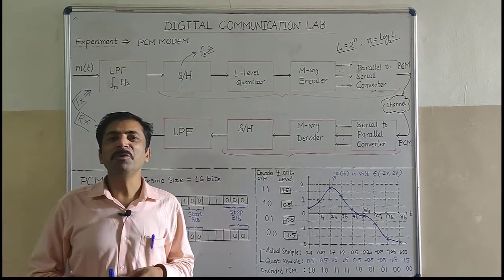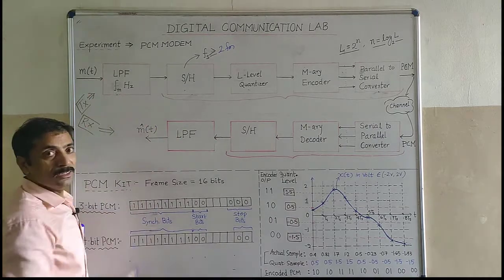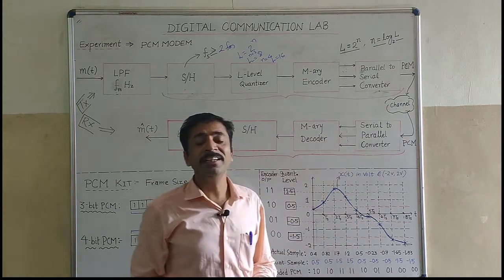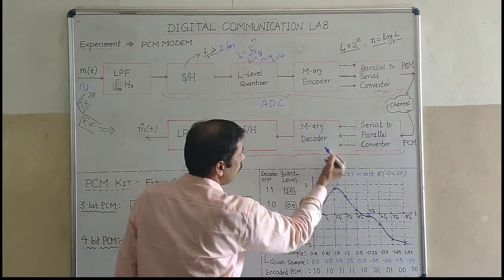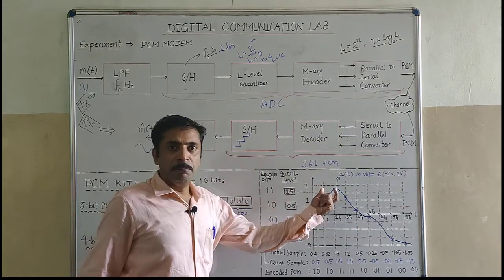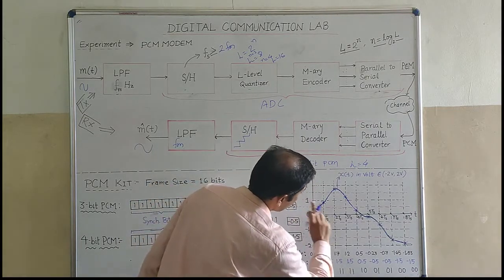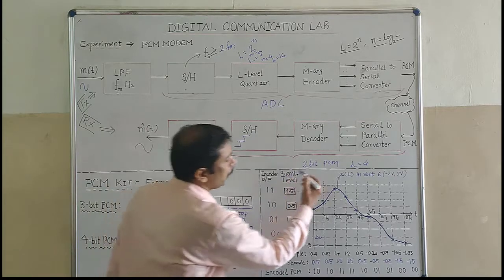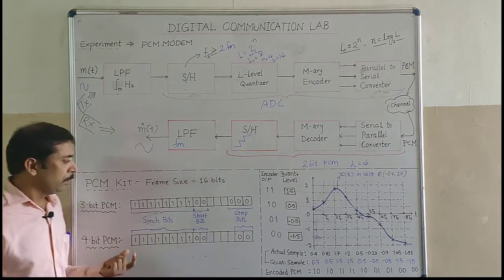Lab session on Pulse Code Modulation Kit Part 1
A series on practical sessions on Digital Communication Lab by Dr. Pradip S.Varade,  Prof. Raj Shriwas and Omesh Bodole from Department of E&TC engineering PICT, Pune